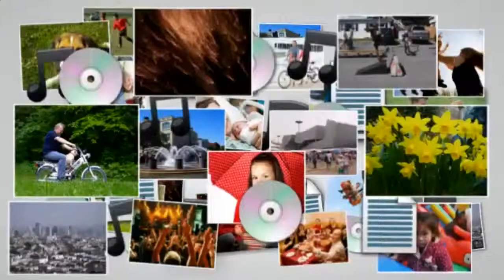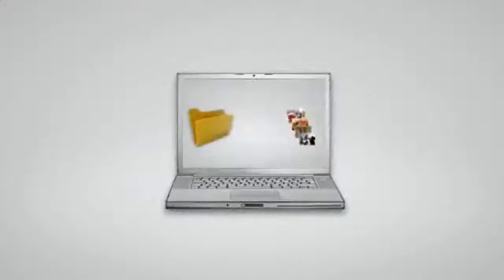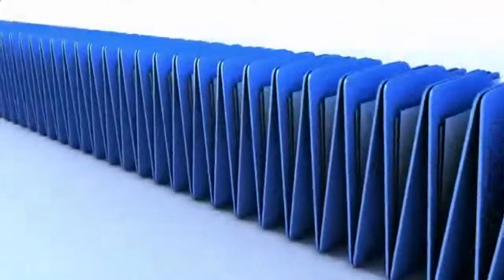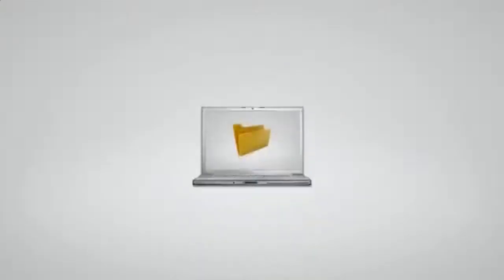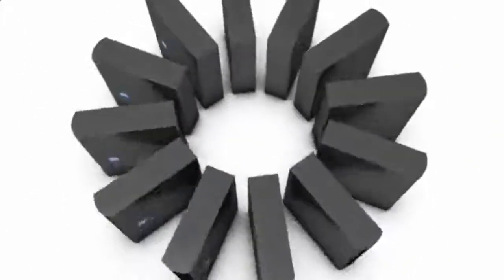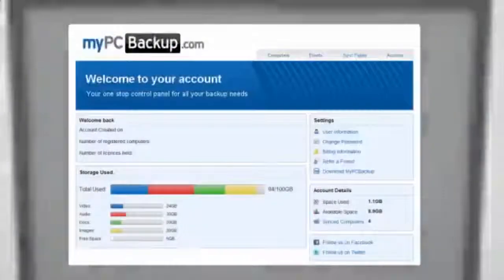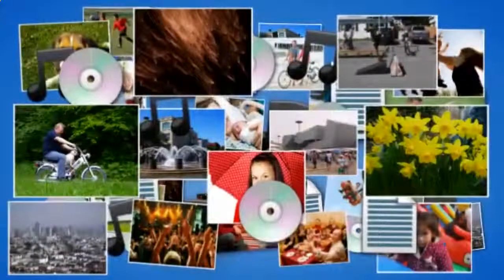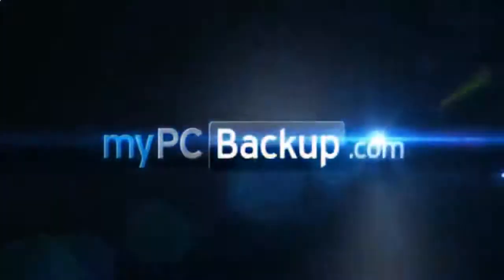Best Computer Backup - Get a free online backup account today!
Best Computer Backup - Click The Link From Left to Get a FREE Online Backup Account Today!

Hey! I've Just Been Given 10 free Invitations from Best Computer Backup for my Friends to Backup Their Computers and Store all Your

Online Backup Made Easy:

- Unlimited Space
- Access Files Anywhere
- 100% Automated Backups

You should look into Linux Server Backup to protect yourself from unforeseen data loss. Your data is the most important thing that you have in today's competitive world. Losing it would be disastrous for your business, as it would alienate your customers. Although data reliability has gone up in the last few years, natural disasters such as hurricanes and earthquakes can threaten your information at any time during the year.